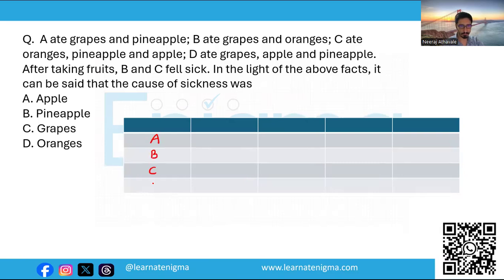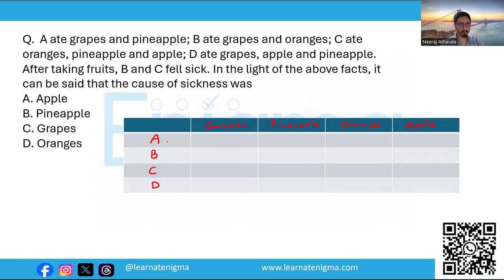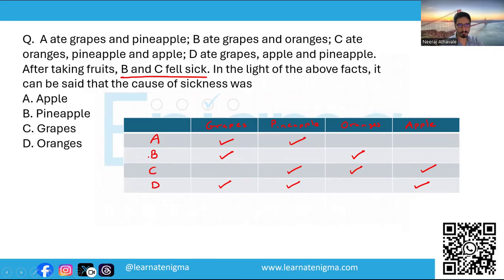Campus Placement | MBA Entrance | UPSC CSAT | Important Question | Learn at Enigma | Puzzles